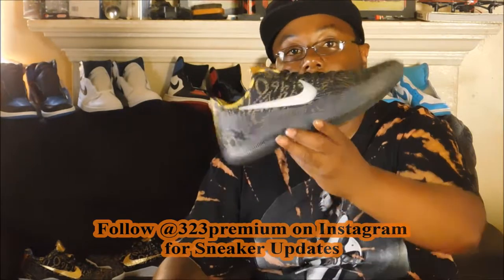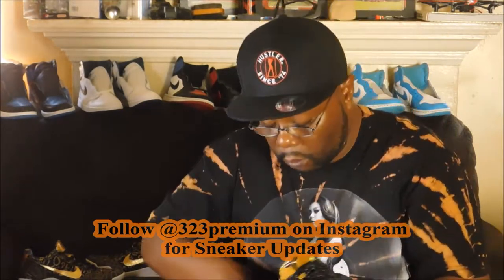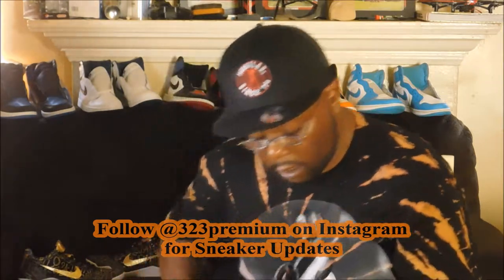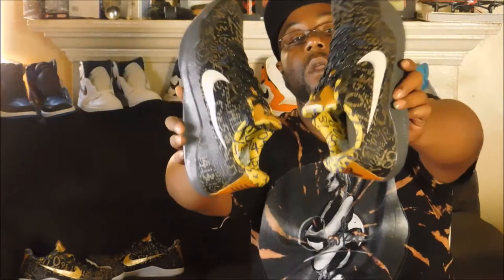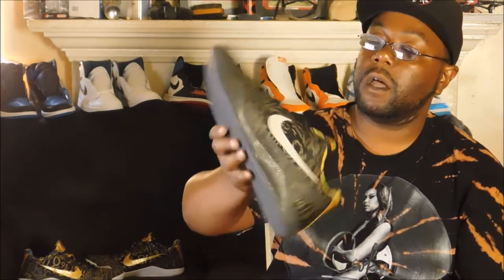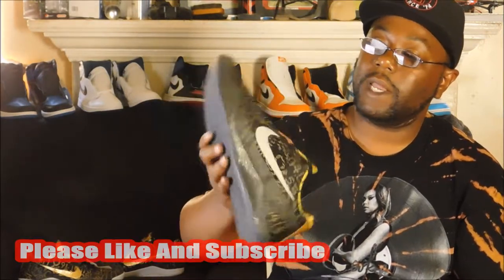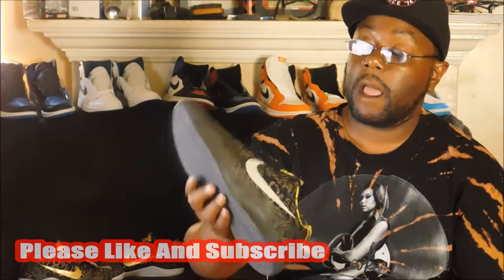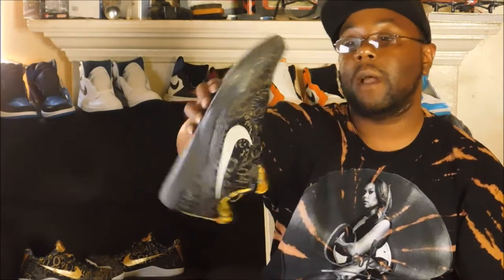Kobe Bryant Black Mamba Day Retirement Shoe from the Nike Outlet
I GOT LUCKY AND FOUND SOME MAMBA DAY KOBE IDS AT THE NIKE FACTORY OUTLET